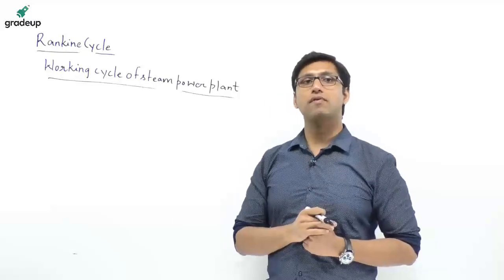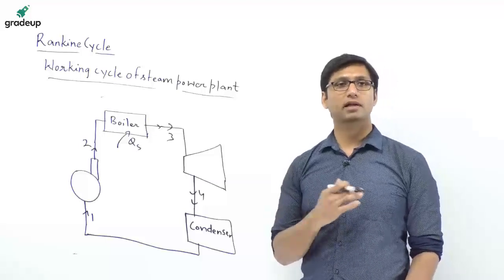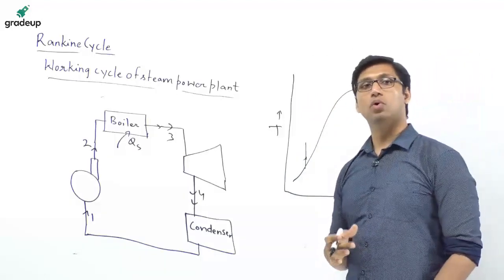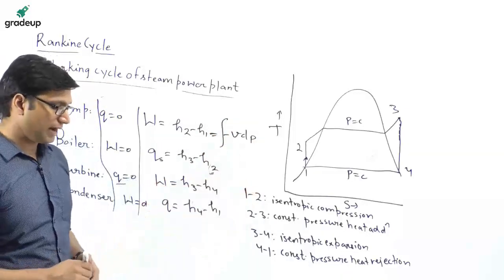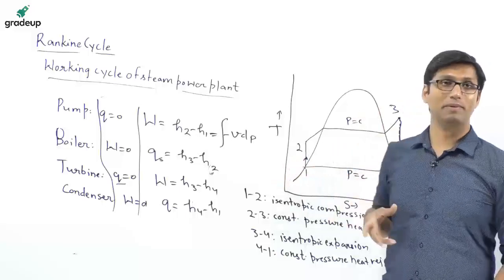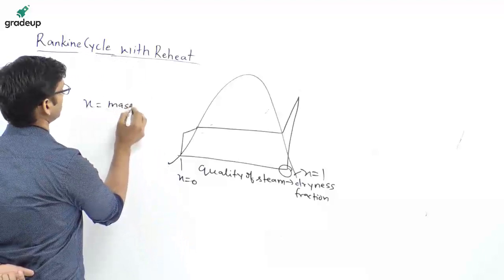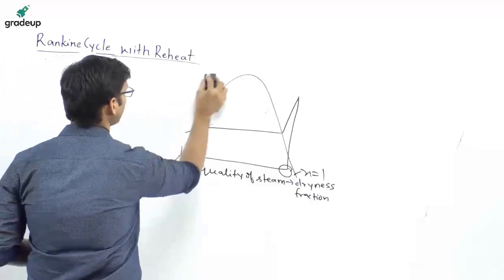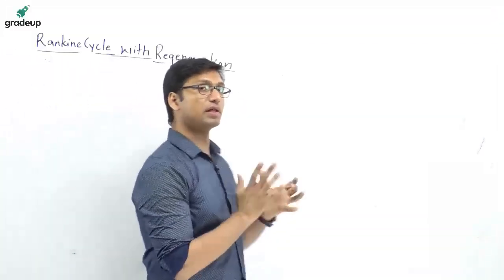Power Plant | RRB/SSC JE Exams 2019 | Rankine cycle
RRB & SSC JE Exams 2019 - Watch the live class on RRB & SSC JE Exams mechanical class on Power Plant: Rankine cycle by Vikas Sir for RRB & SSC Junior Engineer. Start your RRB & SSC JE 2019 preparation with Mech JE 2019. These classes will help you
to level up your preparation for RRB JE and SSC JE 2019.

👉🏻Complete series for Engg. Mechanics

RRB JE 2019 CBT 2:
► Free Mock RRB JE ME CBT II - - Attempt Now

To boost your RRB JE preparation, we have launched a full course Mech JE'19 Mechanical Course for RRB/SSC. The course will be lead by top faculties from premier coaching institutes of Delhi.

Vikas Sir-  2+ years of experience in teaching  Mechanical Engineering